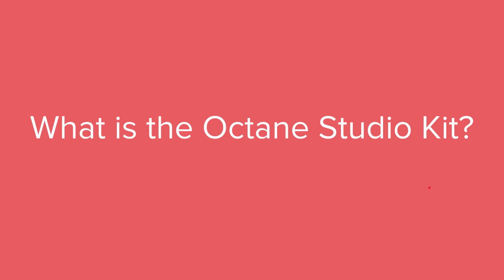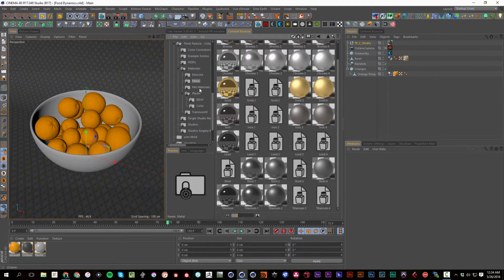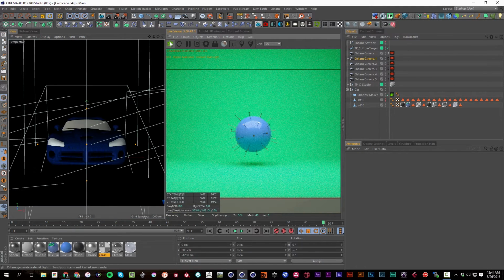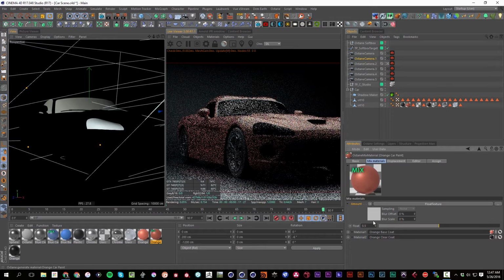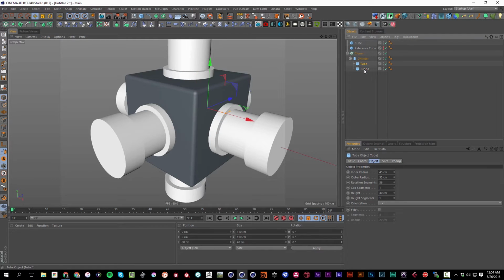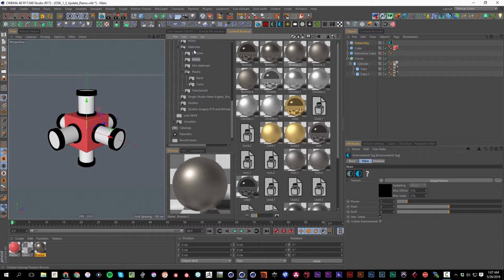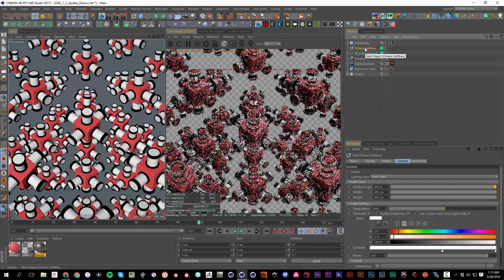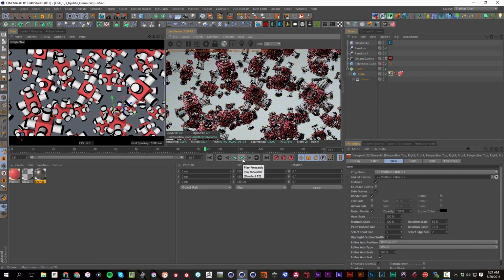Octane Studio Kit Version 1.3 - Lighting Kit for Artists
We have a very exciting new update for the Octane Studio Kit! Now released there are 15 new studios, 15 brand new HDRIs, over 100 materials, 2 new example scenes, and a rebuild of all existing tools for Octane for Cinema 4D Version 3.

You can pick up your copy at the price of $25.99 for a limited time only!